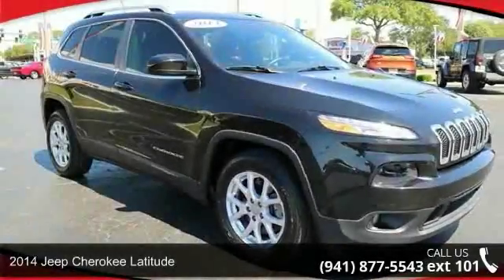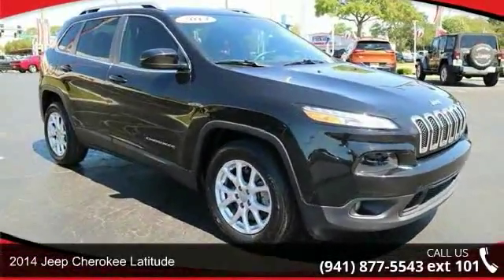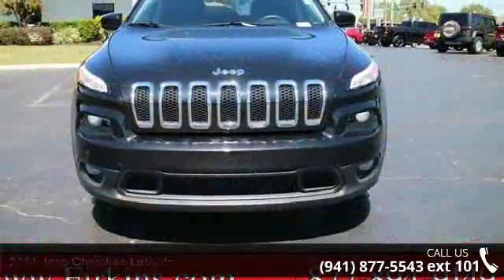2014 Jeep Cherokee Latitude - Firkins Chrysler Jeep Dodge...